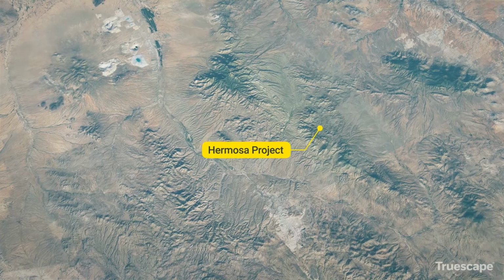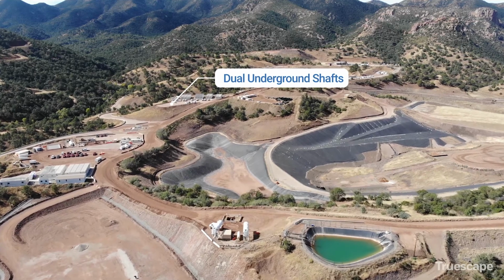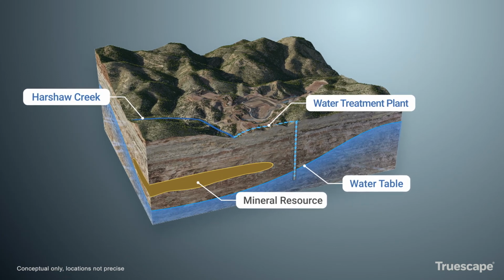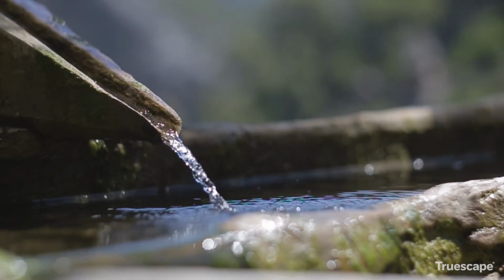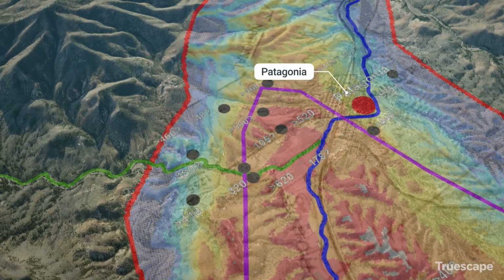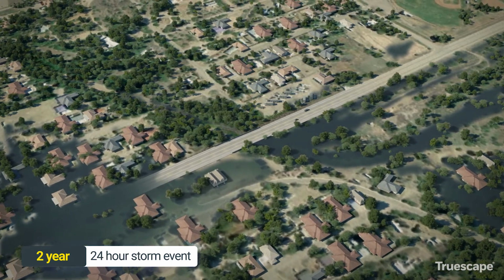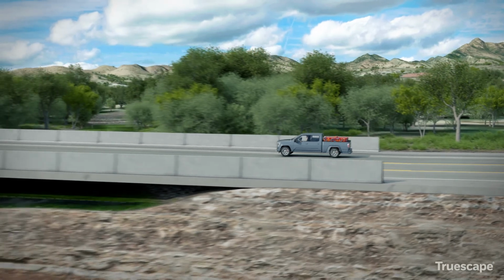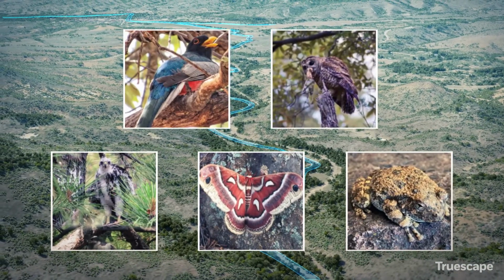Groundwater management at our Hermosa project